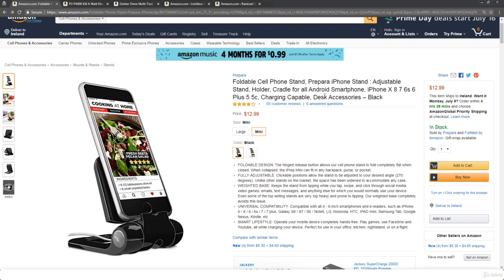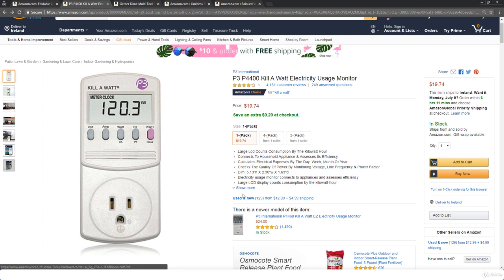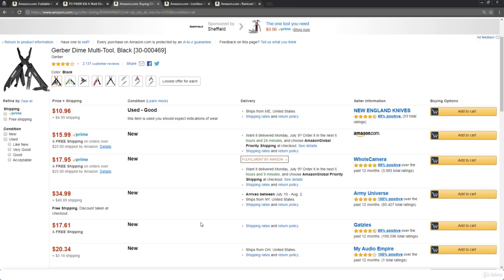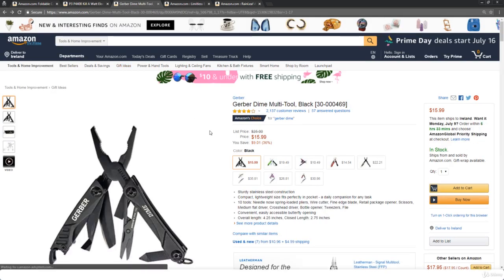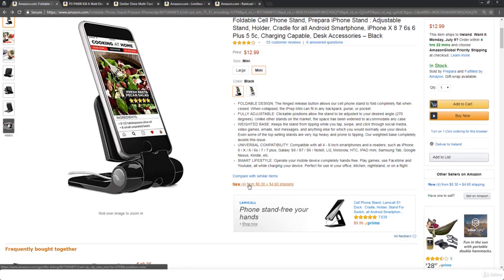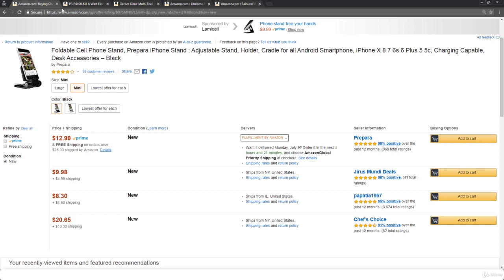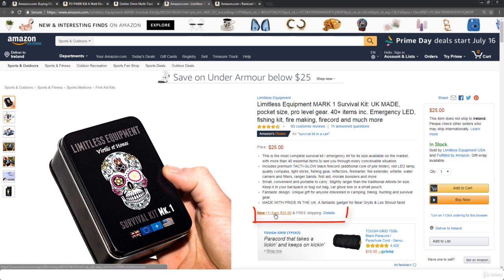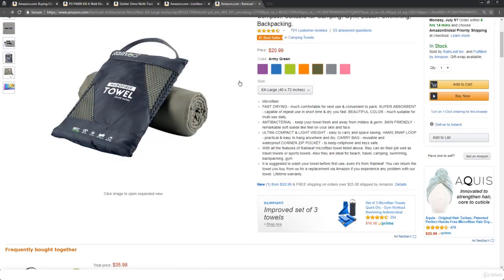4 The Two Types of Amazon Seller